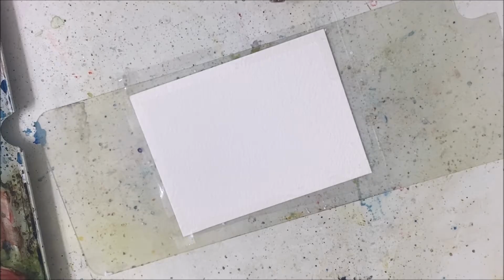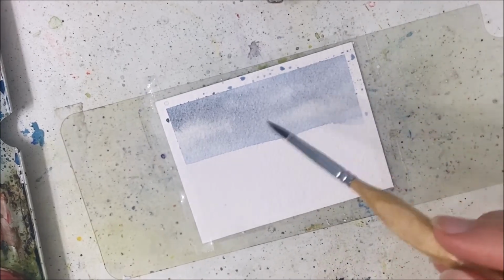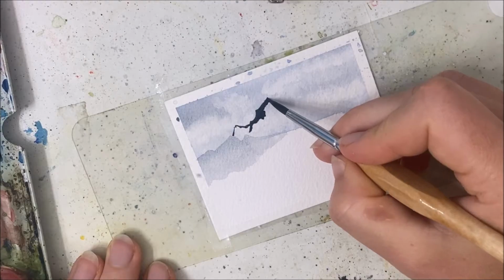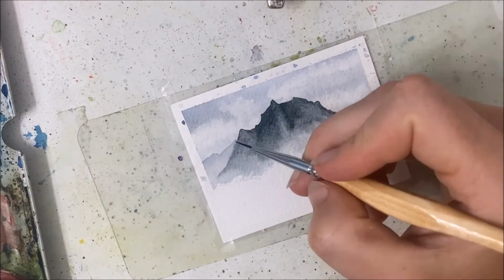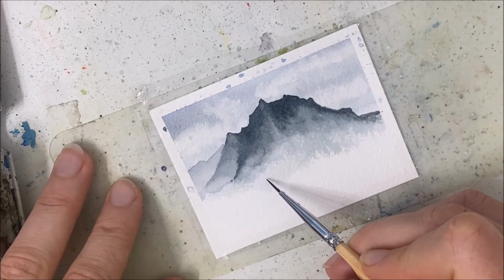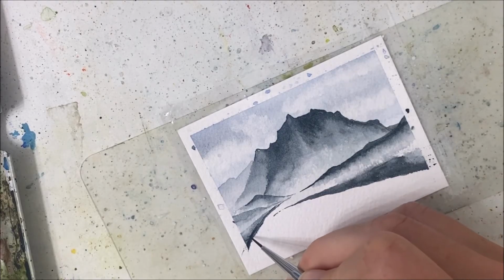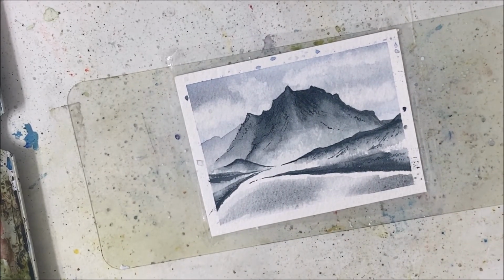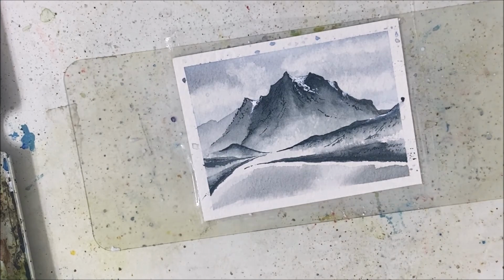Watercolor mountain painting tutorial » Easy winter alpine landscape for beginners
Learn how to paint a watercolor mountain with this easy winter alpine landscape painting tutorial.

Inspo: -